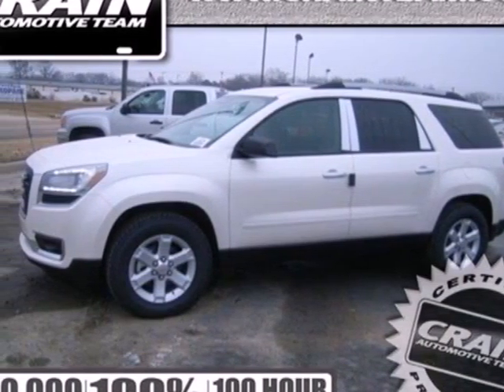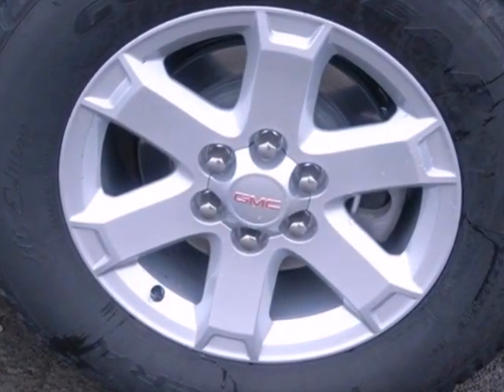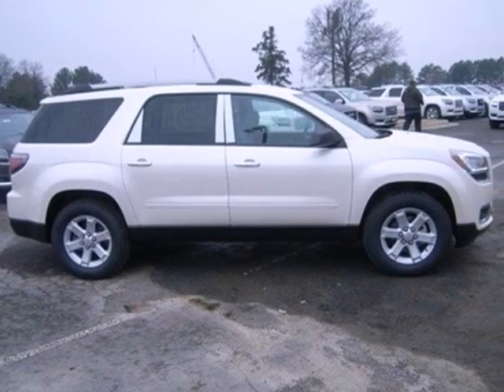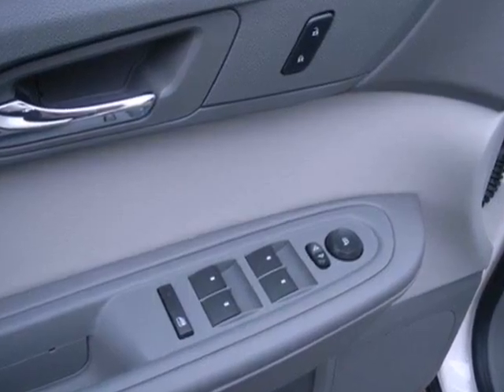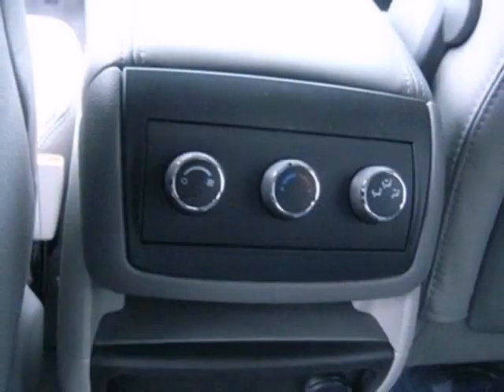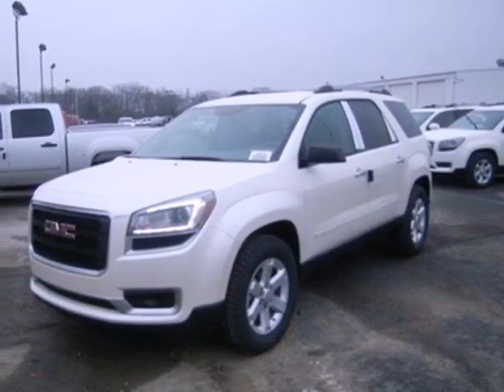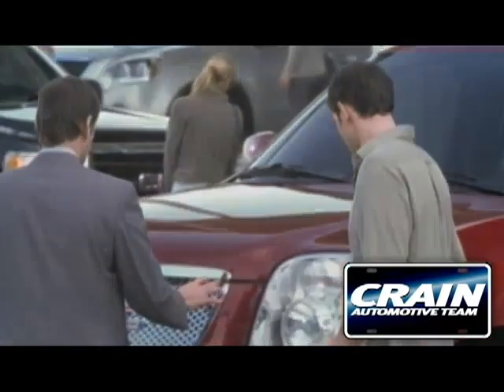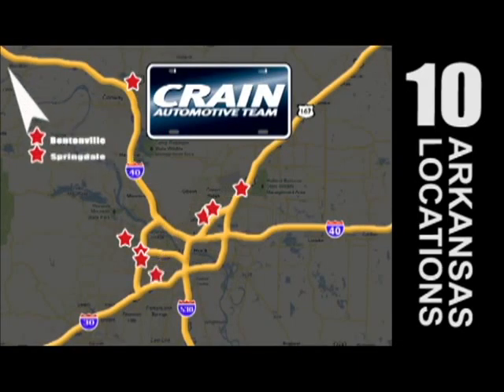2013 GMC Acadia Conway Little Rock, AR 3GT1931 - SOLD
Year: 2013
Make: GMC
Model: Acadia
Trim: SLE2
Engine: Gas V6
Transmission: Automatic
Color: White Diamond Tricoat
Interior: Light Titanium
Stock #: 3GT1931
a onclick="cancelEvent(event);ceP(this);" href="javascript:;"Get Internet Price/acentera href=" src= width=155 height=42 border=0/a/center

Address:
1003 North Museum Road